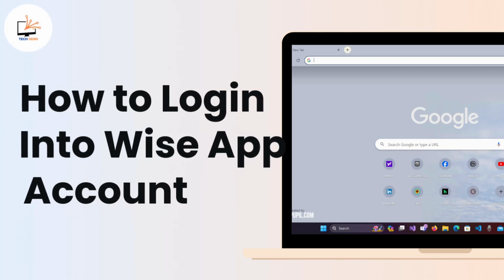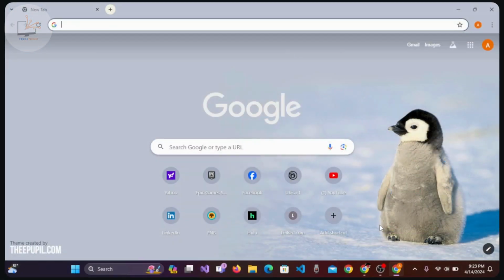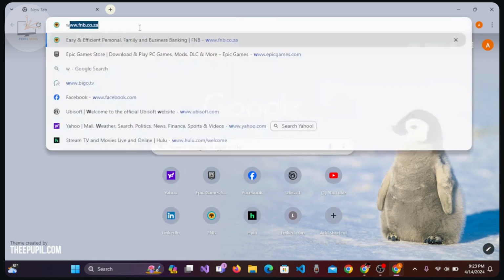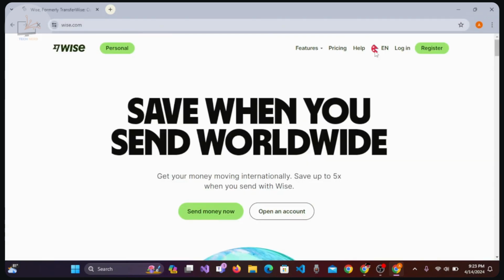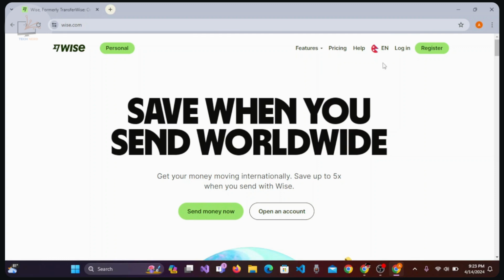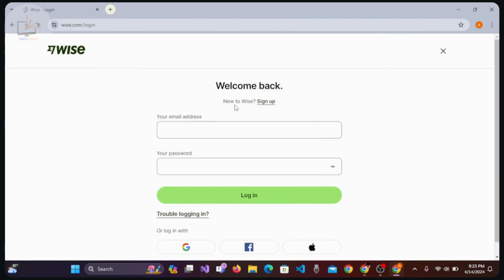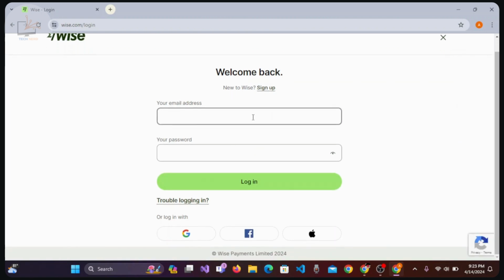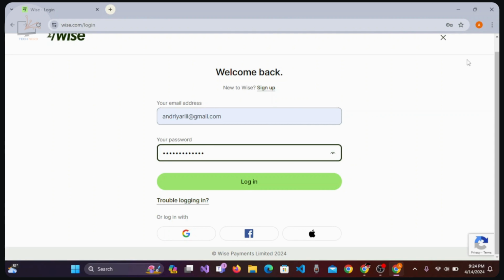How to Login Into Wise App Account [UPDATED]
In this video, you'll discover how to log in to your Wise app account effortlessly. We'll cover everything from setting up your account to accessing it securely.

Timestamps:
0:00 Introduction
0:30 Step 1: Opening the Wise App
1:00 Step 2: Entering Your Login Details
1:20 Step 3: Accessing Your Wise Account

how to login into wise app account
wise app login
wise account login
wise login tutorial